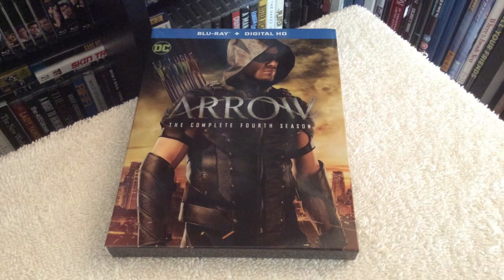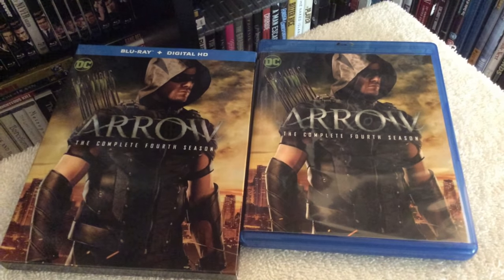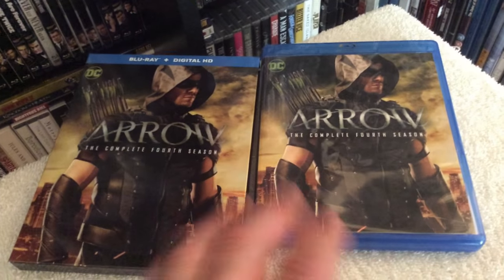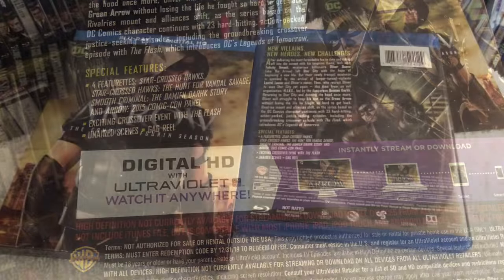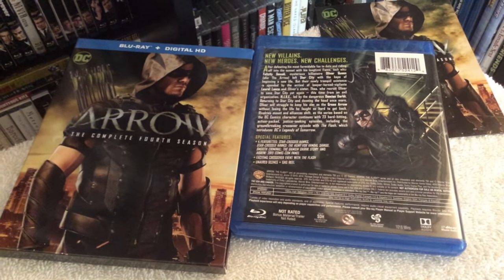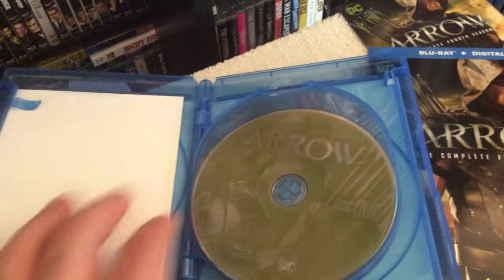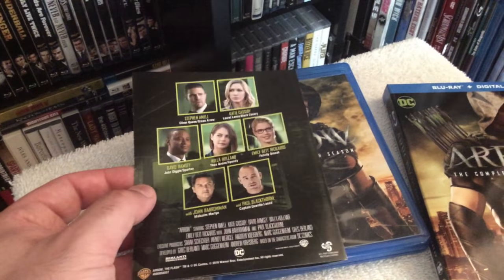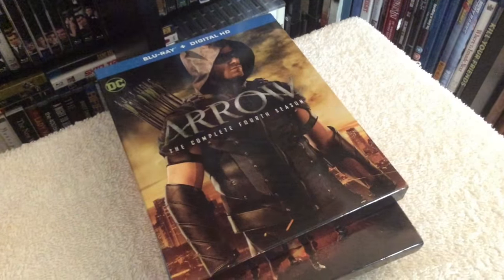Arrow: The Complete Fourth Season Blu Ray Unboxing and Review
Unboxing and reviewing Arrow: The Complete Fourth Season on Blu-ray, released by Warner Bros.

“Warner Bros. Home Entertainment provided me with a free copy of the DVD I reviewed in this Blog Post. The opinions I share are my own.”

Arrow: The Complete 4th Season (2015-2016) Blu-ray

This Blu-ray edition includes Digital HD. DVD edition is also available.

After defeating his most formidable foe to date and riding off into the sunset with longtime flame Felicity Smoak, Oliver Queen (aka The Arrow) left Star City with the hopes of beginning a new life. But will Oliver ever truly be able to leave behind his past as The Arrow, and, if so, what becomes of the team he has worked so hard to assemble? Will military vet John Diggle, Oliver’s sister Thea Queen, and lawyer-turned-vigilante Laurel Lance continue Oliver's fight without him? And with Malcolm Merlyn having ascended to the top of the League of Assassins as the new Ra's al Ghul, is anyone really safe?

With Blu-ray’s unsurpassed picture and sound, Arrow: The Complete Fourth Season Blu-ray release will include 1080p Full HD Video with DTS-HD Master Audio for English 5.1. The 4-disc Blu-ray will feature a high-definition Blu-ray and a Digital HD copy of all 23 episodes from Season Four, as well as The Flash crossover episode.

Arrow stars Stephen Amell (Private Practice), Katie Cassidy (Gossip Girl, Melrose Place), David Ramsey (Blue Bloods, Dexter), Willa Holland (The O.C.) and Emily Bett Rickards (Brooklyn), with John Barrowman (Desperate Housewives, Doctor Who), and Paul Blackthorne (The River).  Based on the characters from DC Comics, Arrow is produced by Bonanza Productions Inc. in association with Berlanti Productions and Warner Bros. Television, with executive producers Greg Berlanti (The Flash, Supergirl, Blindspot), Marc Guggenheim (Eli Stone), Andrew Kreisberg (The Flash, Supergirl), Wendy Mericle (Desperate Housewives) and Sarah Schechter (The Flash, Supergirl).

SPECIAL FEATURES:

Star Crossed Hawks featurette
Star Crossed Hawks: The Hunt for Vandal Savage featurette
Smooth Criminal: The Damien Darhk Story featurette
Arrow: 2015 Comic-Con Panel
Deleted Scenes
Gag Reel

23 ONE-HOUR EPISODES, PLUS THE FLASH CROSSOVER

Green Arrow
The Candidate
Restoration
Beyond Redemption
Haunted
Lost Souls
Brotherhood
8a. Legends of Today (The Flash; 1st part of 2-hour crossover event)
8b. Legends of Yesterday (Arrow; 2nd  part of 2-hour crossover event)
Dark Waters
Blood Debts
A.W.O.L.
Unchained
Sins of the Father
Code of Silence
Taken
Broken Hearts
Beacon of Hope
Eleven-Fifty-Nine
Canary Cry
Genesis
Monument Point
Lost in the Flood
Schism

Creators: Greg Berlanti, Marc Guggenheim, Andrew Kreisberg

Starring: Stephen Amell, David Ramsey, Willa Holland, Paul Blackthorne, Emily Bett Rickards, Katie Cassidy, John Barrowman, Colton Haynes, Susanna Thompson, Echo Kellum, Manu Bennett, Caity Lotz, Colin Donnell, Keri Adams, Celina Jade, Audrey Marie Anderson, Neal McDonough and Brandon Routh